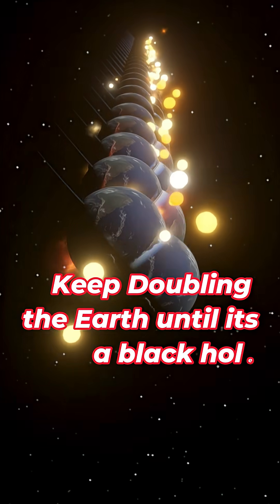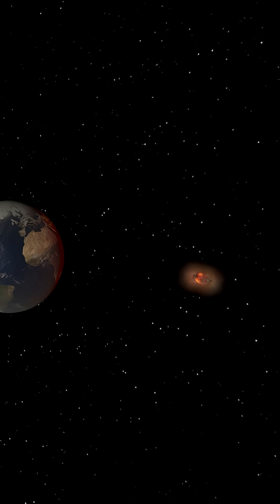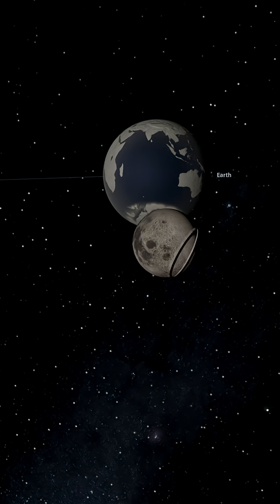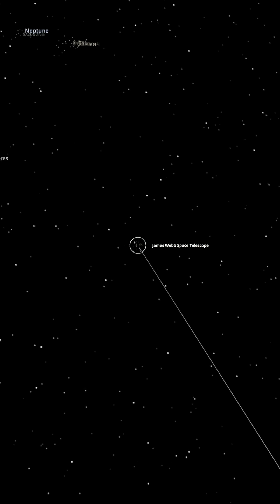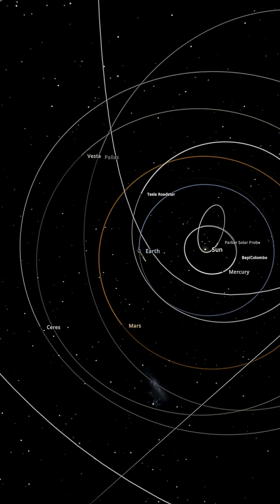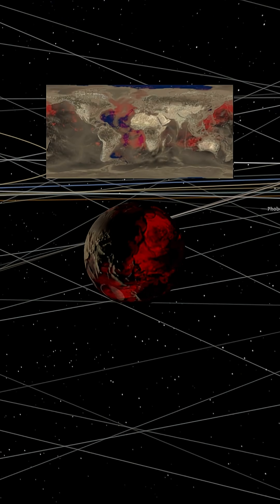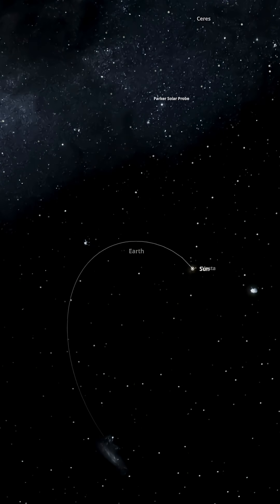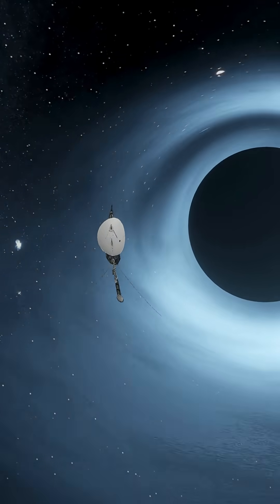Double EARTH until it becomes a BLACK HOLE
Keep doubling Earth until it becomes a black hole.